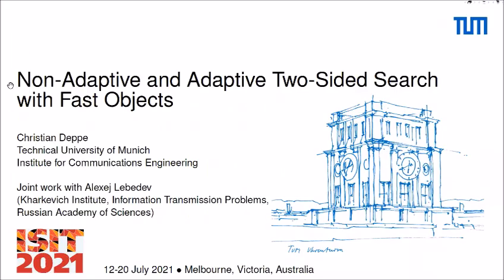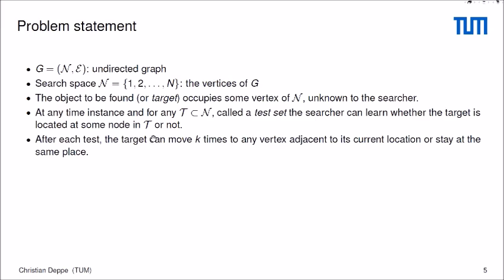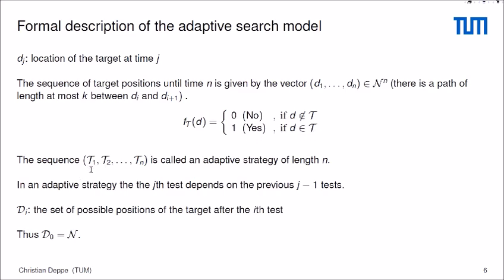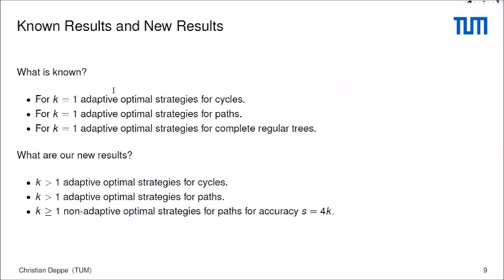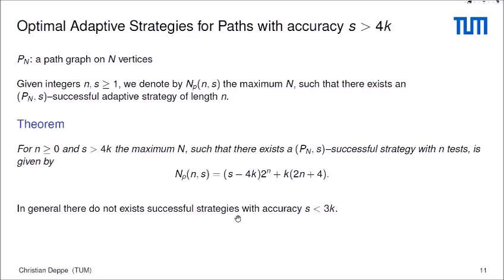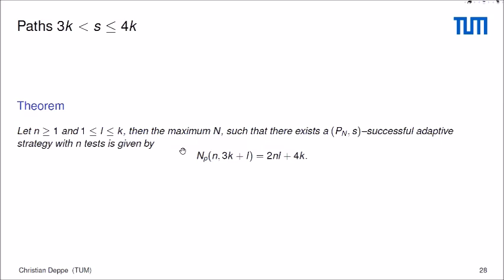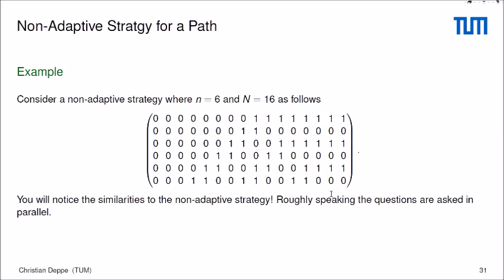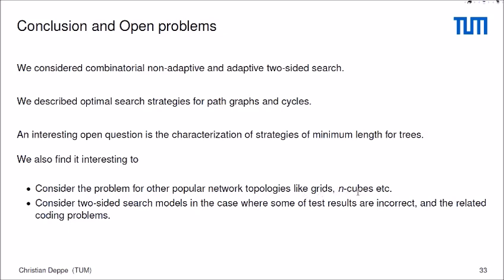Adaptive and Non Adaptive Twosided Search - Christian Deppe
Adaptive and Non Adaptive Twosided Search.

Christian Deppe at IEEE International Symposium on Information Theory on 12-20 July 2021 in Melbourne, Australia. Joint work with Alexej Lebedev.